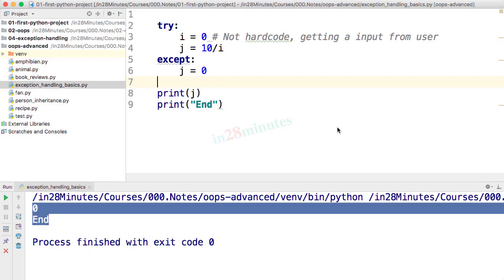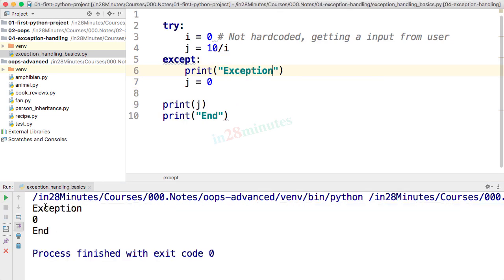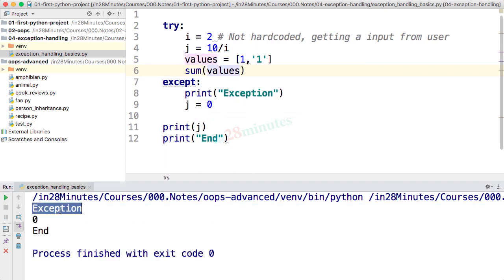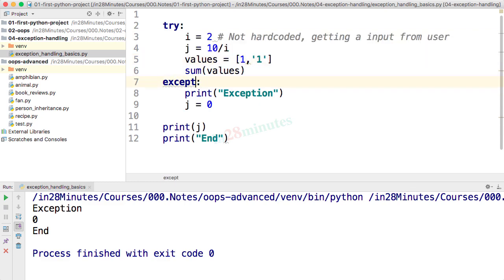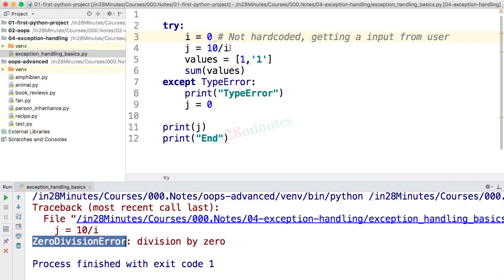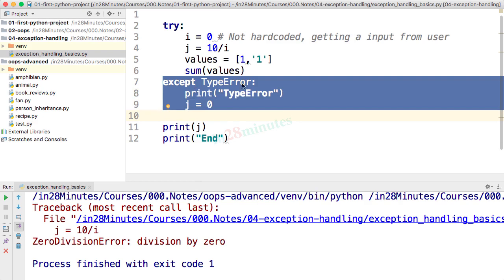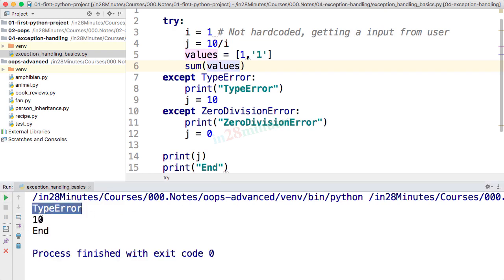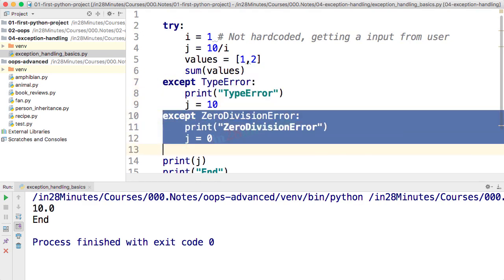video13 4 Step 04 Handling Multiple Errors with Multiple except blocks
Error Handling with Python: Step 04 - Handling Multiple Errors with Multiple except blocks